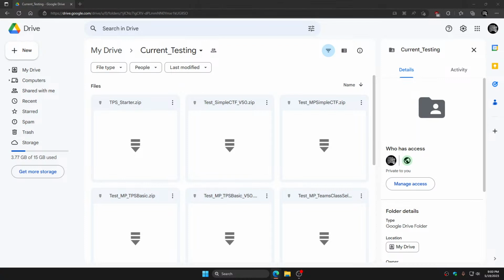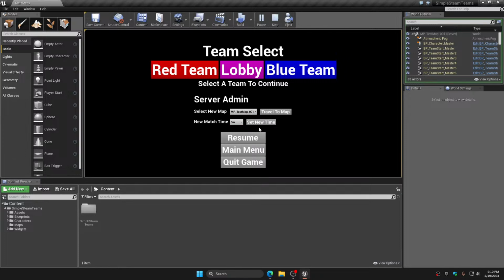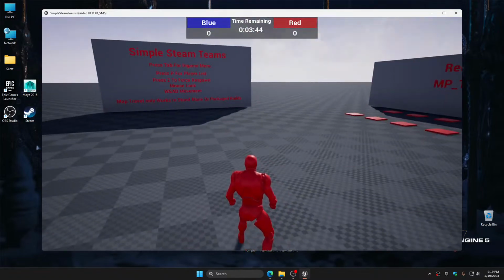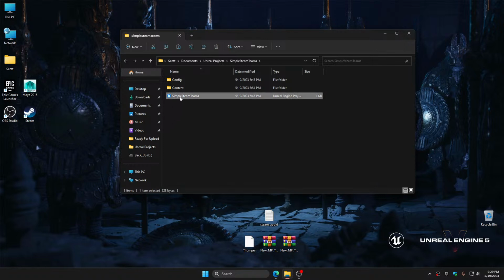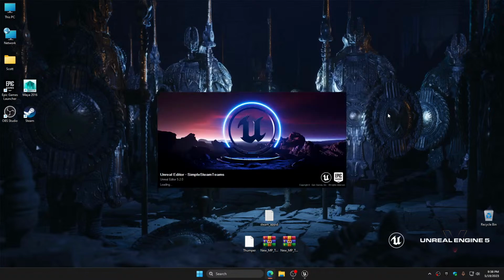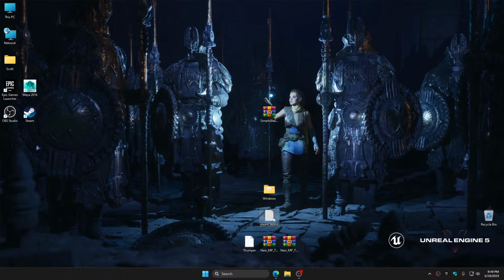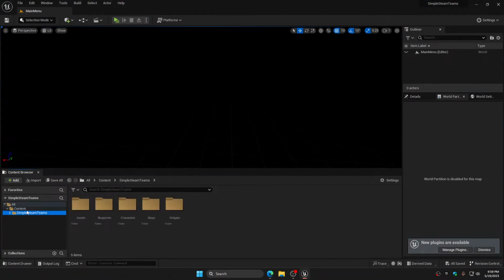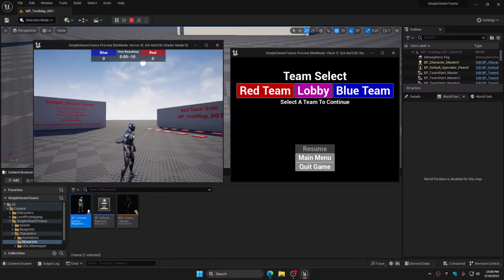UE5 - Free Multiplayer Simple Steam Teams Project